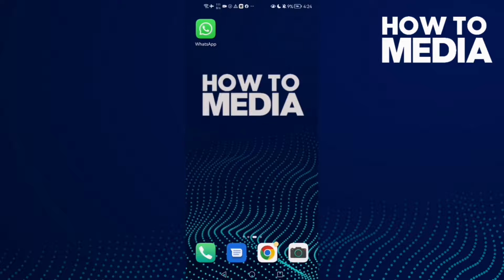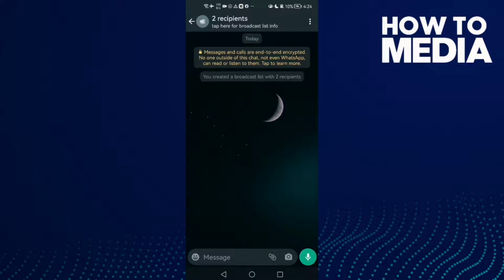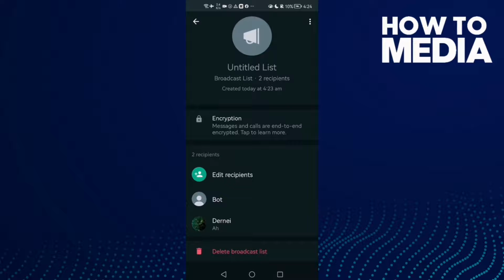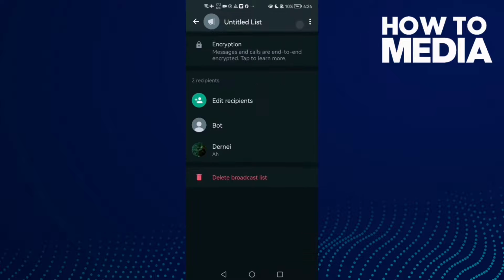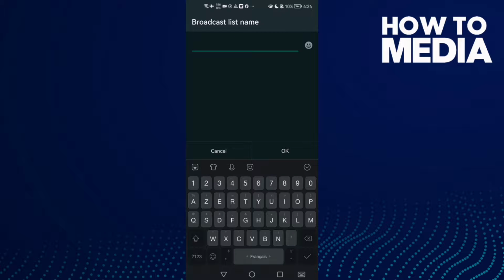How to Find BroadCast Name Settings on Whatsapp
in this video we discuss :